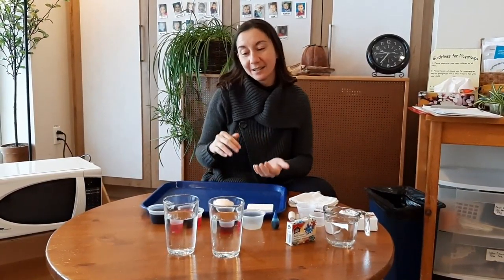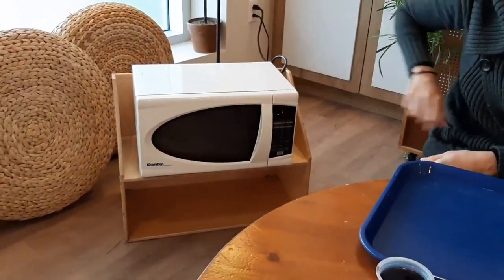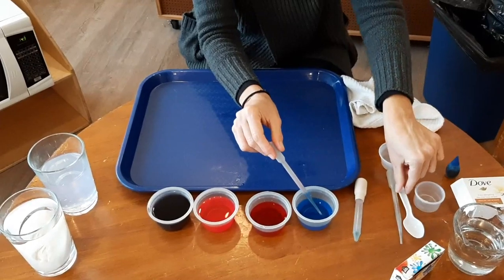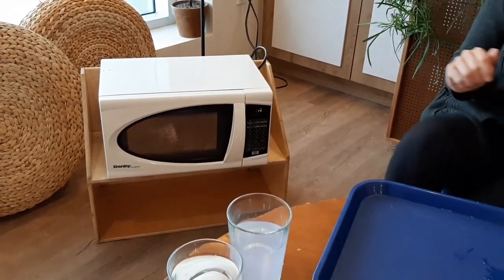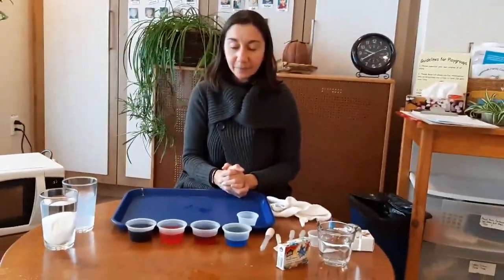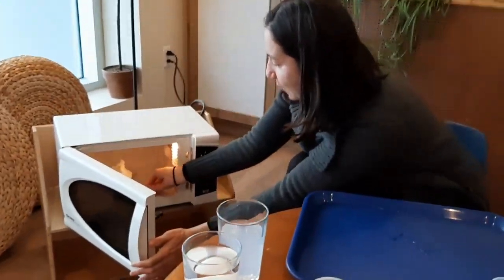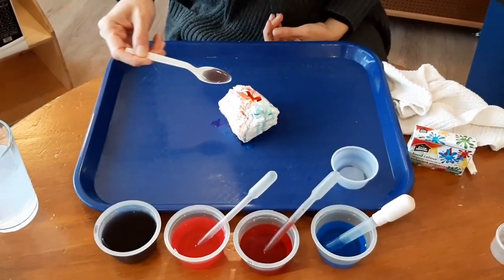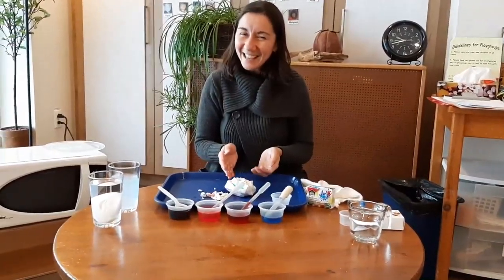Creative Capers - Cloud Soap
Did you know you could make clouds out of soap?
Join Maria for this week's edition of Creative Capers and find out how.  We hope you try it at home & share a photo with us!